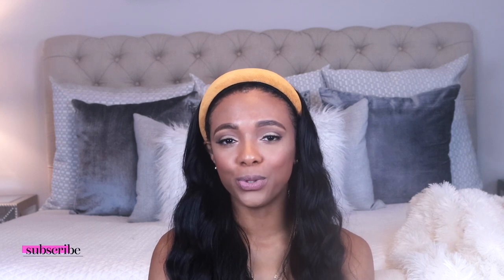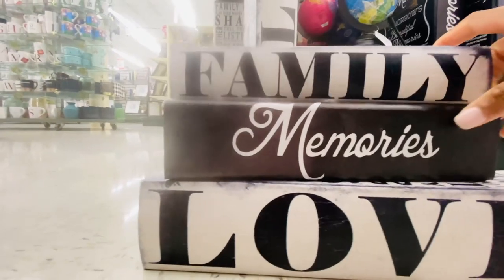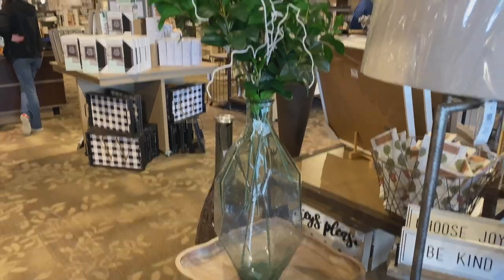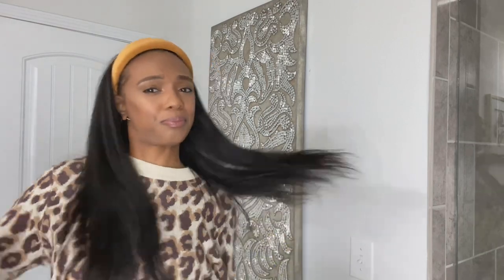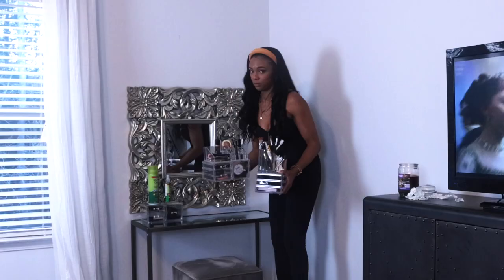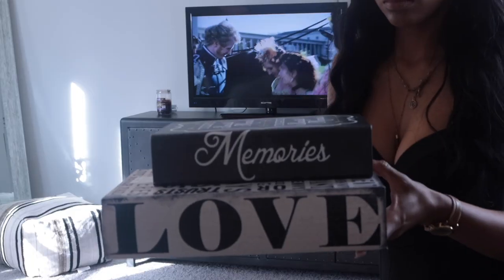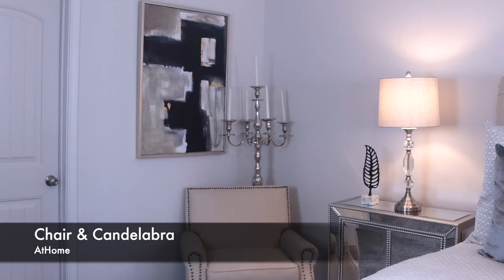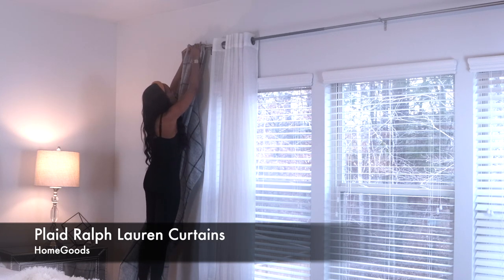Master Bedroom Makeover in 24 Hours II Shop with Me II HomeGoods Haul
Come along as I transform my master bedroom. I add a contemporary, Boho chic feel to revive the classy nuetral decor. I make stops at HomeGoods, Kirklands, Target and Hobby Lobby. Enjoy!

There is a second follow up video posted as well. The last 30 seconds to review the entire room disappeared. :-/

Leopard Sweater: Target

AtHome:
-Mirrored Nightstand
-Candelabra
-Tan Chair
-Gray Bench
-Shadow Boxes above Bed

HomeGoods:
-Black Leaf
-Vogue Book
-Crystal
-Stacked Square Candle Stick
-Oversized Slinky
-Clock
-Silver Geometric Shape
-Wooden Candle Sticks
-Large Glass Vase
-Oversized Gray Mirror
-Round Pillow

Target:
-Black Pillow
-Black Square/Geometric Figure
-Outdoor Pouf
-Cognac Leather Pillow

Hobby Lobby:
-Feathers
-Double Leaves in Glass Bottle

Kirklands:
-Eucalyptus Leaf Stems
-Crystal Lamps

Haverty's:
-Adelmar Bed

Ashley Home Furniture:
-Rock Ridge Accent Cabinet

Walmart:
-Cream Fur